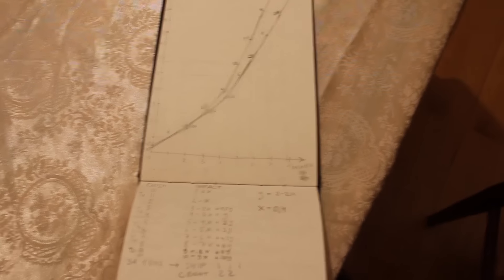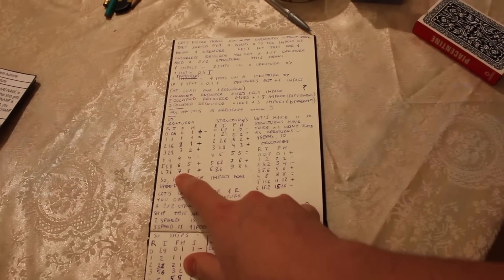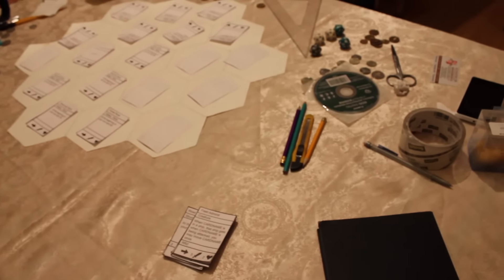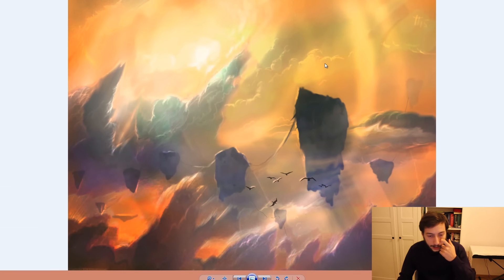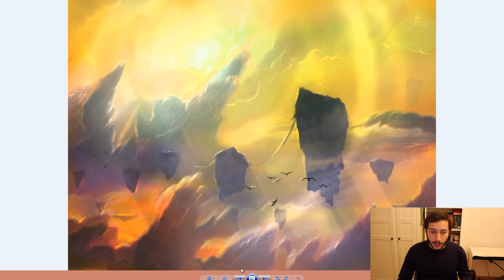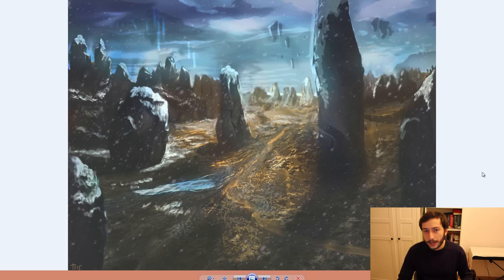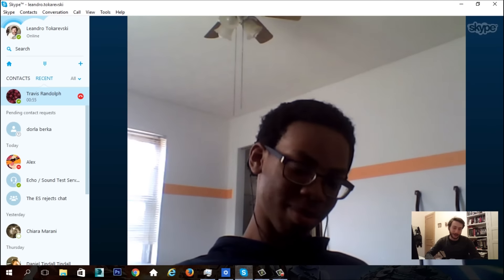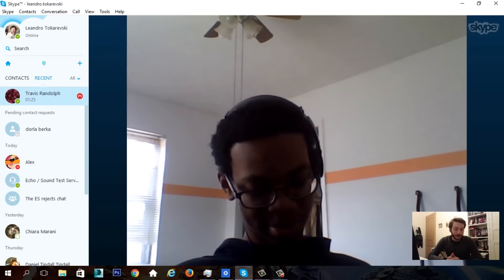Let's make a trading card game: 18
In this episode I showcase the new power curve, show off some new card art by Vasiliy, explain what I've learned during the two weeks of playtesting, discuss the importance of interaction between the players, and tease a future video featuring some of you who decided to help out playtesting the game!
To play the online beta version of Multiverse: Cosmic Conquest, sign up to our

On our site you'll also get access to awesome content like behind-the-scenes updates on the game, game developmet videos and images, updates our upcoming livestreams, and ask any question and join any of our dicussions in our community forums!

Check out Tok's latest livestreams on Multiverse: Cosmic Conquest and other projects

Outro song by Topher Mohr and Alex Elena